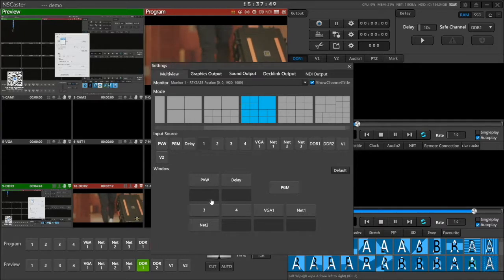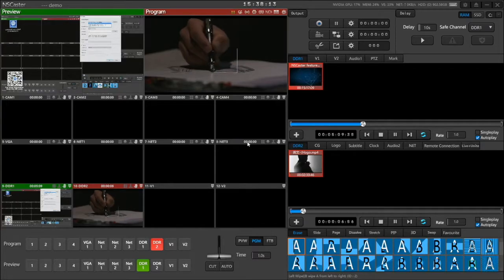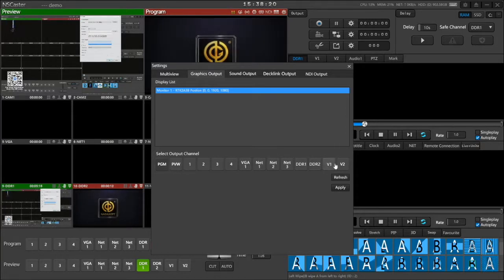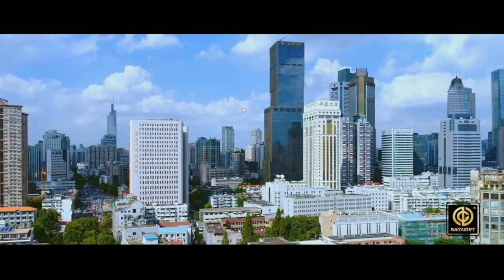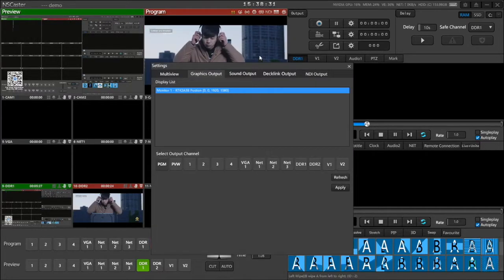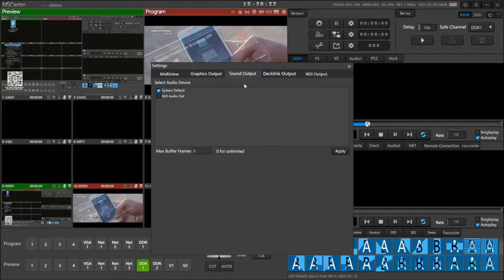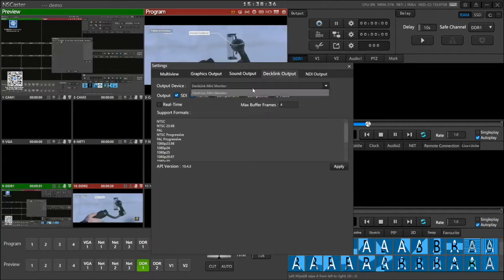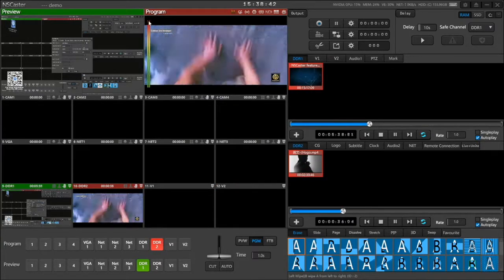Nagasoft Live Production Software Production Tutorial - PGM Output Introduction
This is an introduction about PGM output in NSCaster software.